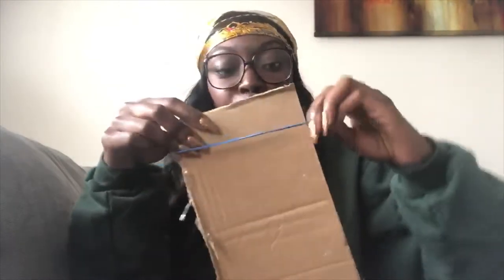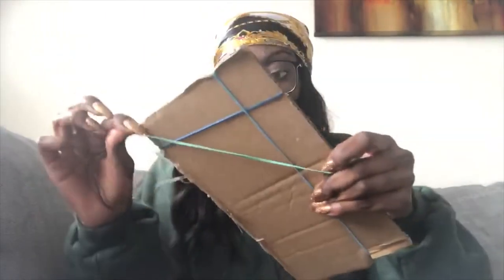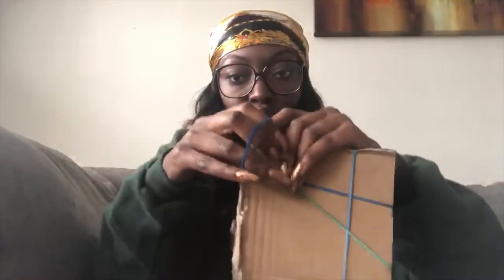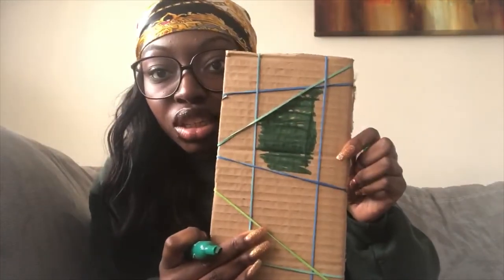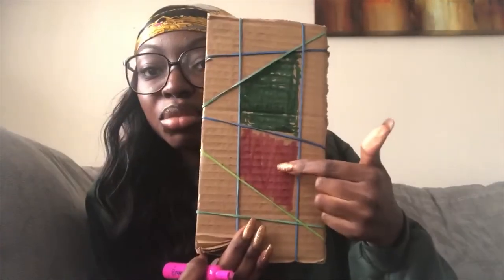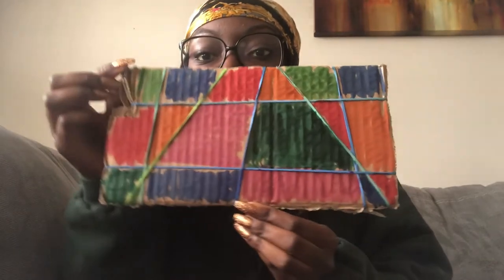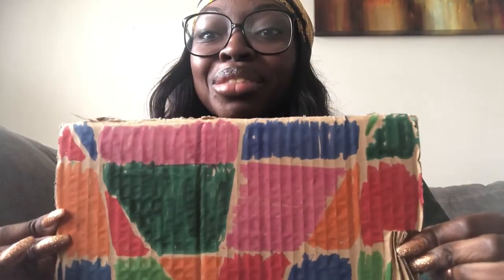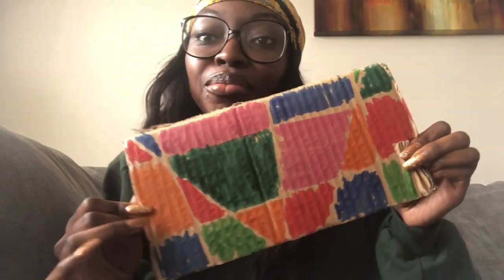Rubber band art with Ms Linda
Create a marker masterpiece using rubber bands, cardboard and markers with Ms. Linda
Alphabet Academy, South Campus